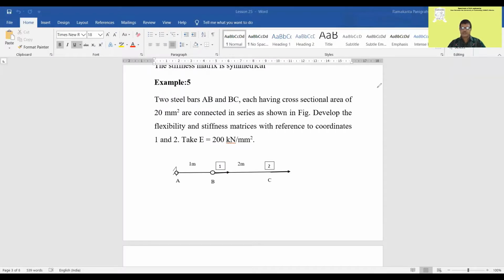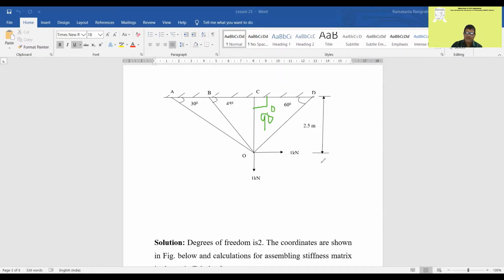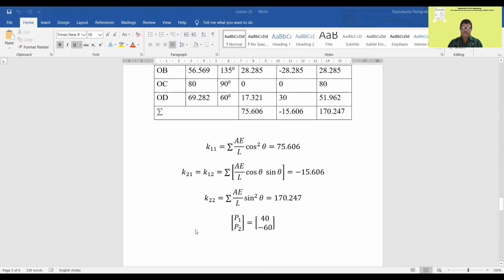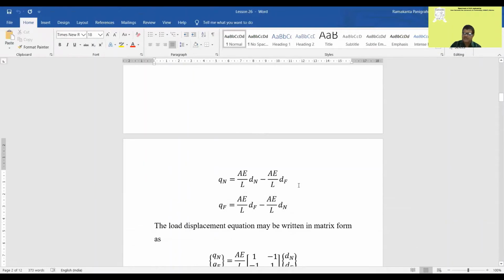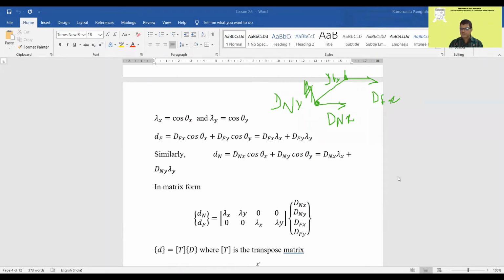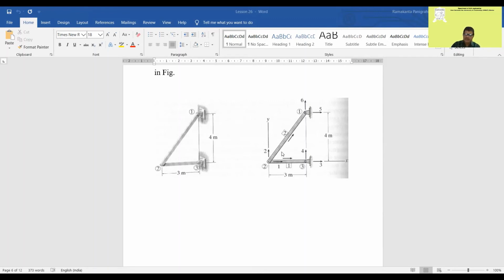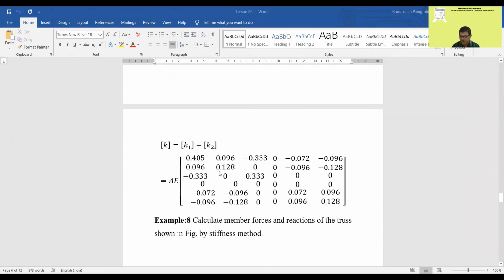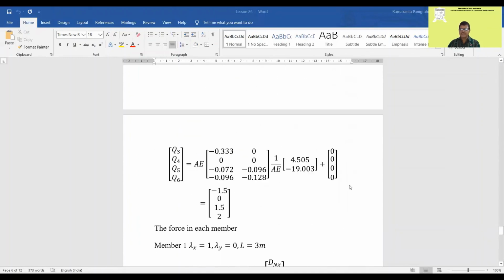Analysis of Truss by Stiffness Method